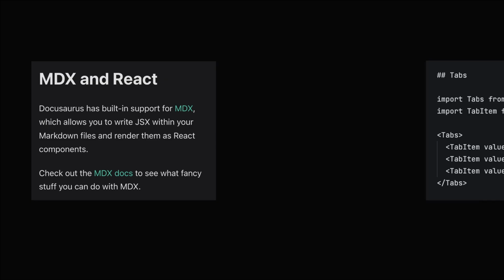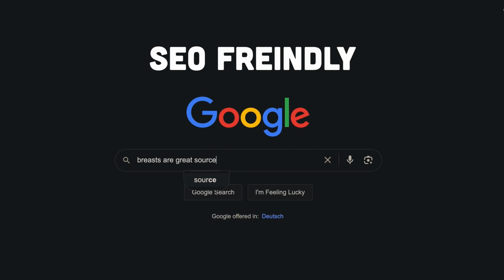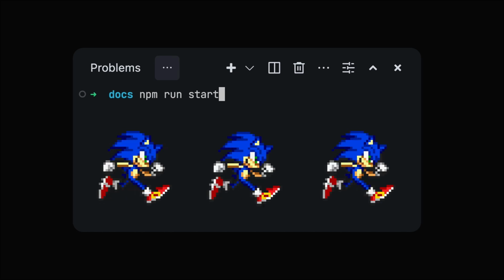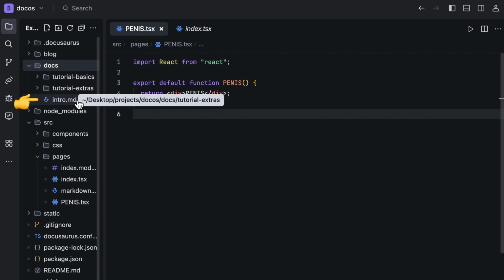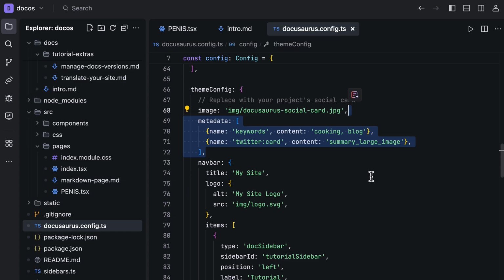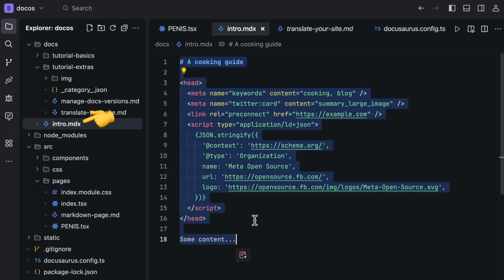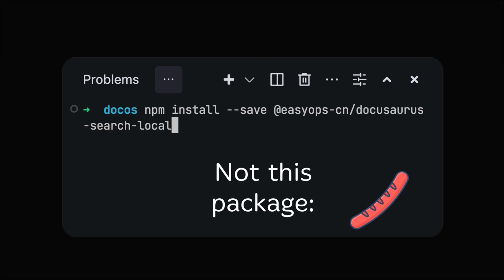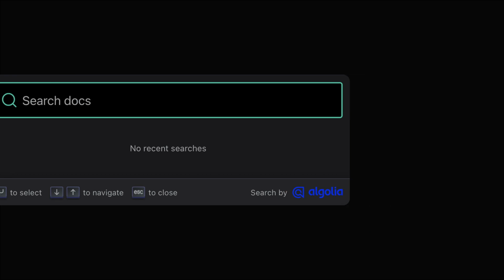Docus Explained...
Docusaurus is a documentation framework made by facebook (meta these days) and most of successful js developers use it to show their tool, show your tool with creating one...